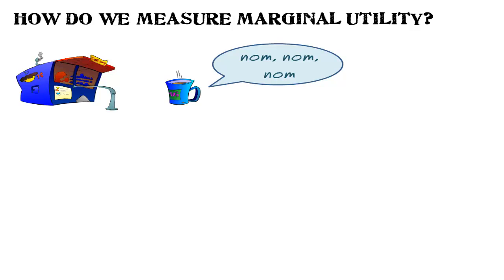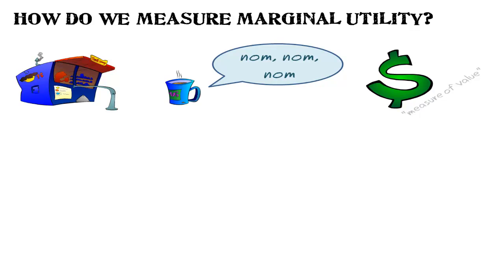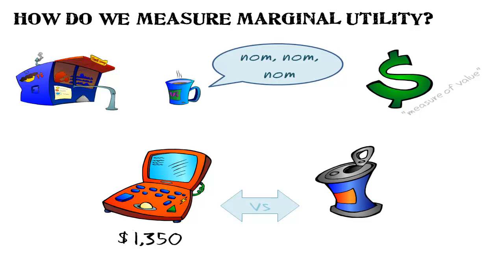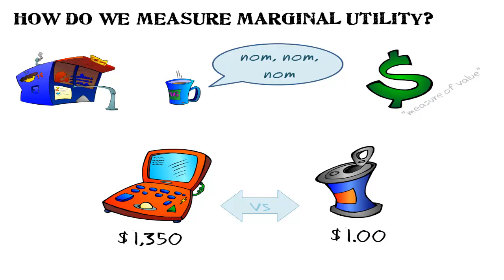AS3.3 - Demand (2) ... Measuring Marginal Utility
how do we measure marginal utility?